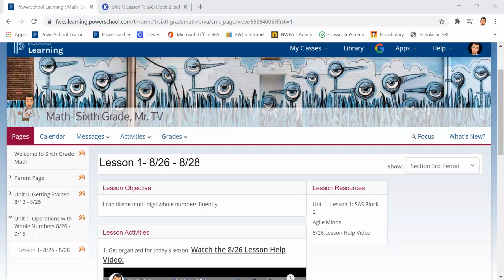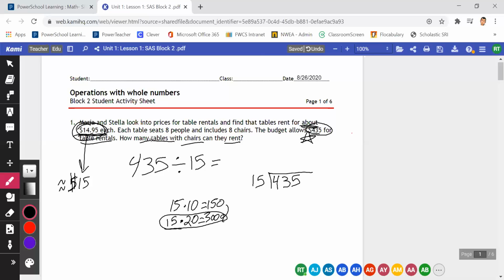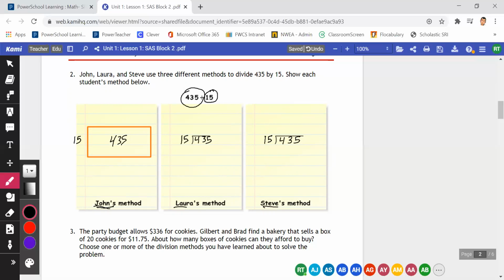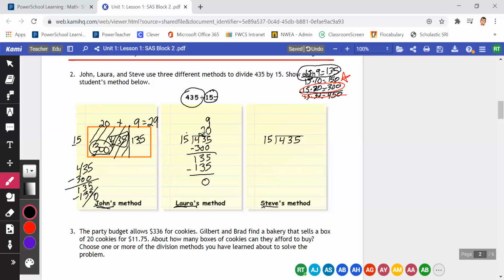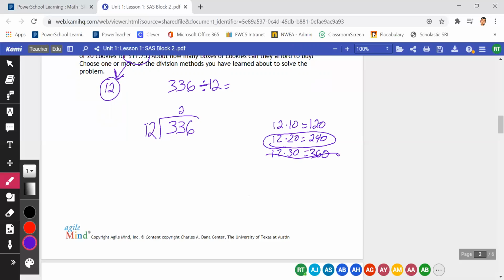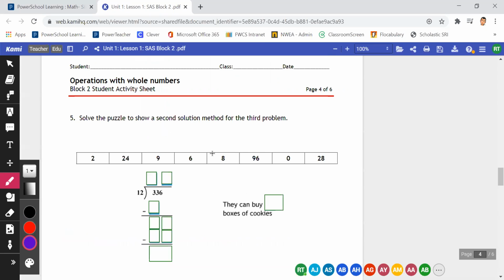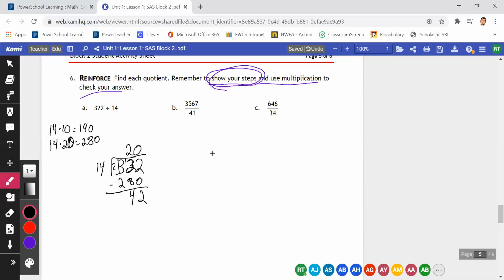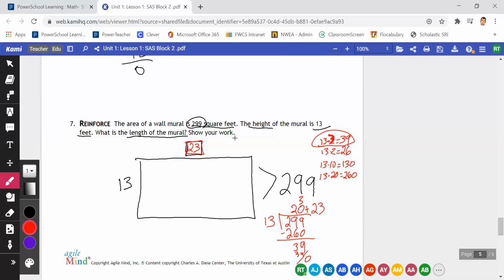Unit 1: Lesson 1 SAS Block 2 Review